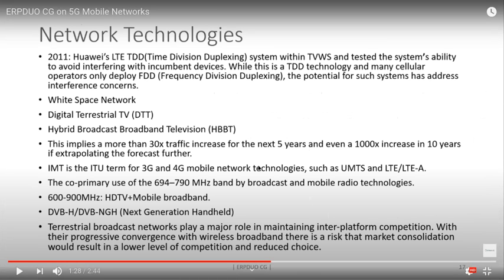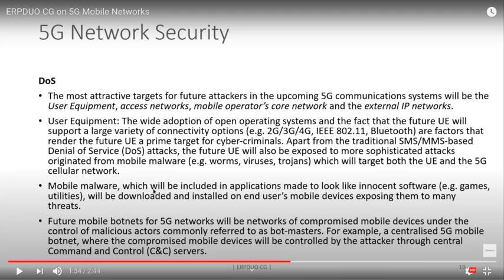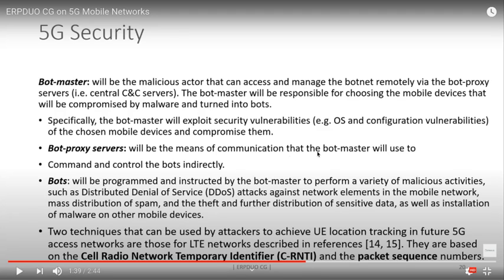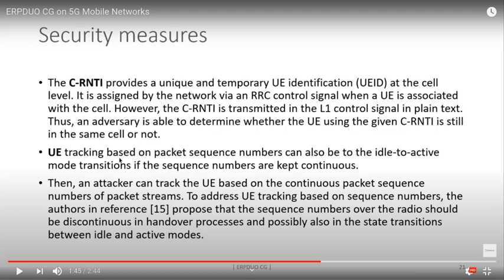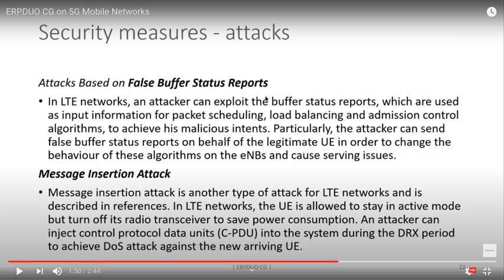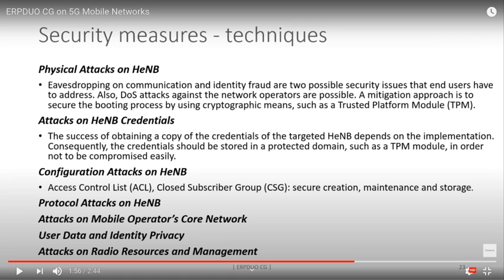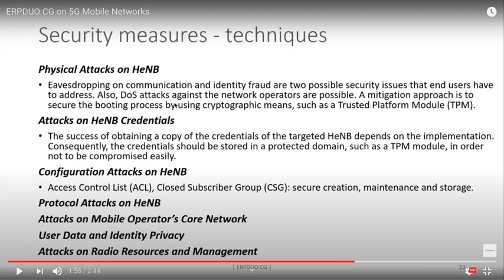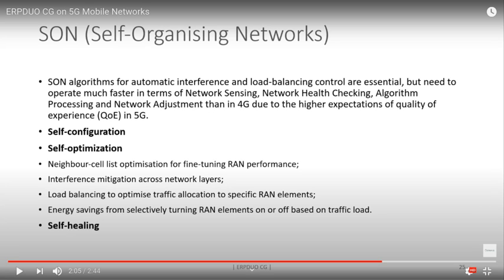Understanding 5G: Mobile Network Security (part 2)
5G Network Security in Radio Access Networks. Intro to Self Organized Networks (SON). Thanks to Nasir Iftikhar, founder & director of ERPDUO.